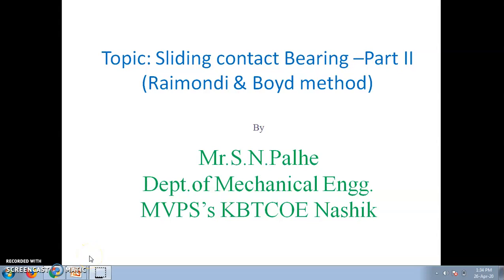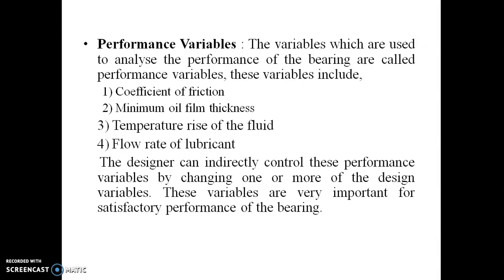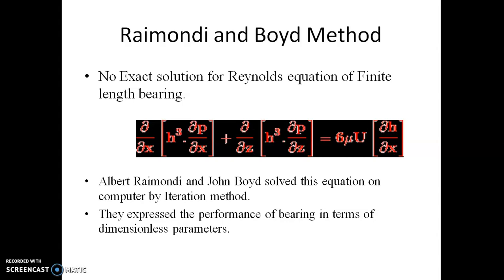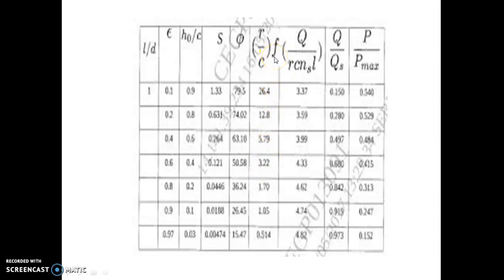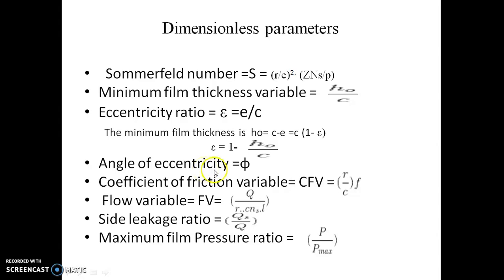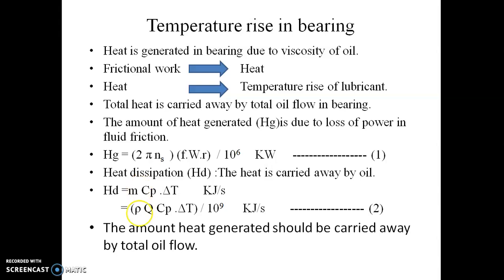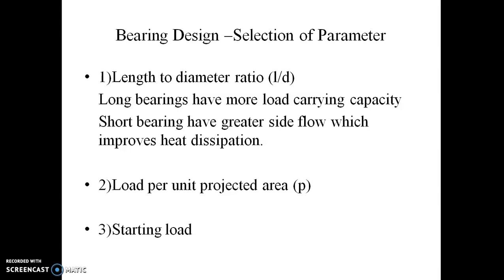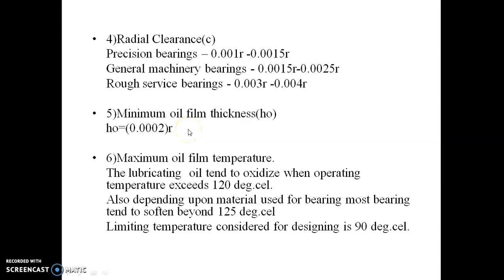Sliding contact bearing Part II (Raimondi &Boyd method)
Raimondi &Boyd method,Temperature rise, Design parameters.